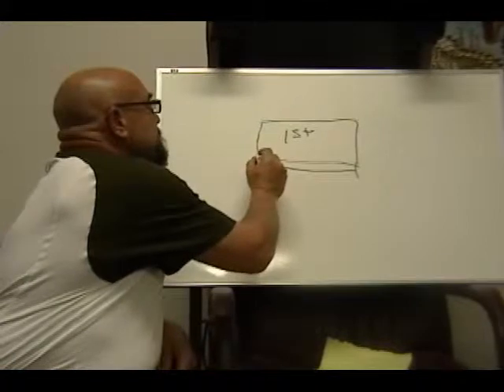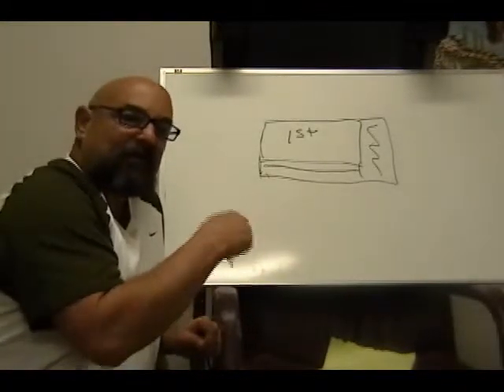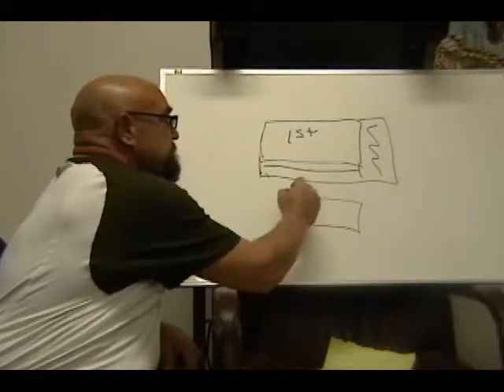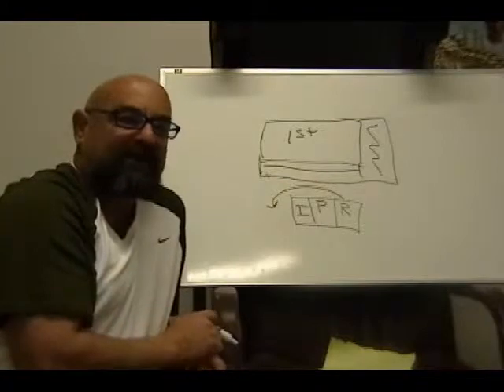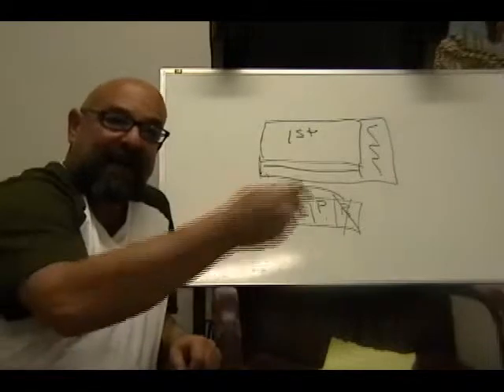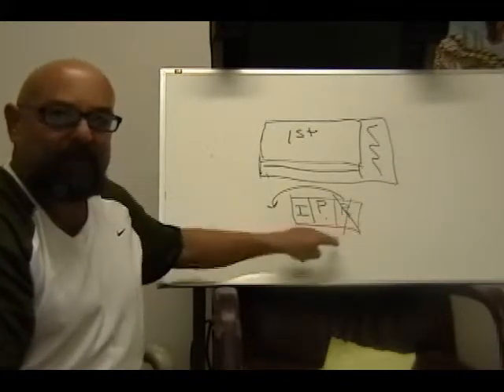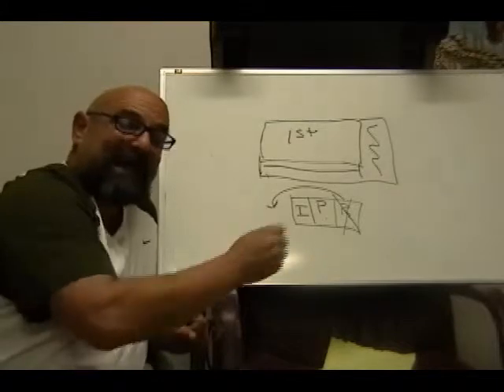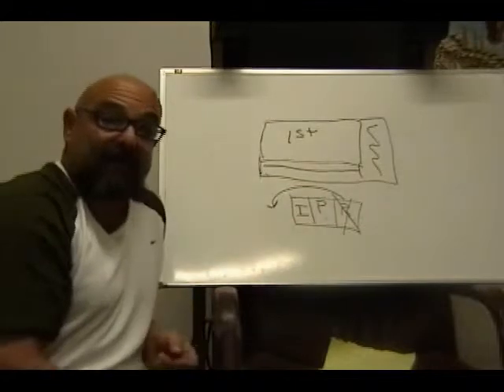First Grade Learning Gaps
When the amount of material increases and the amount of time does not, something has be to sacrificed.  In this episode, Kurt Kerns talks about the need for parents to review what their children are learning.